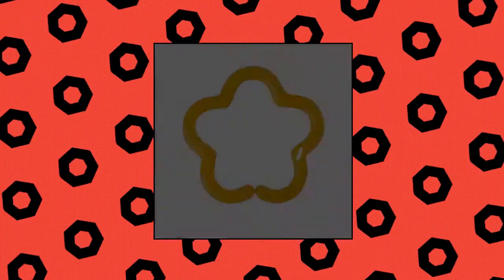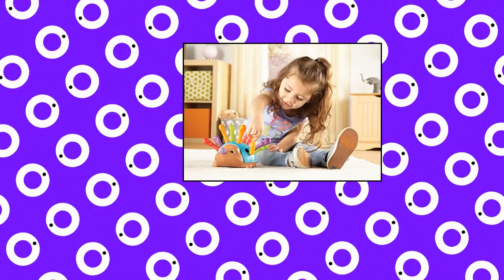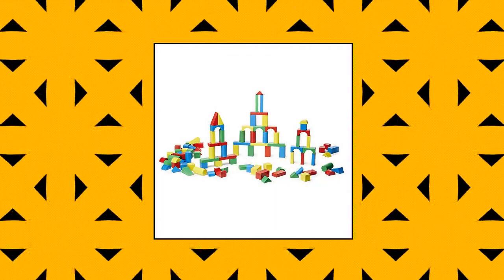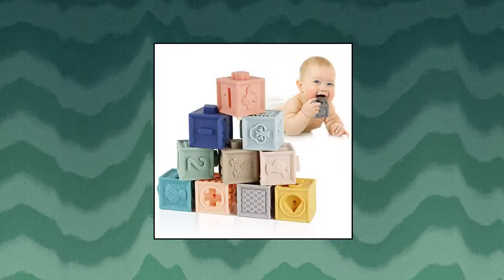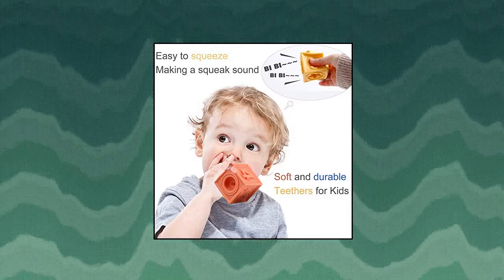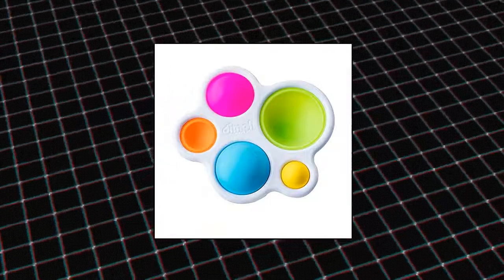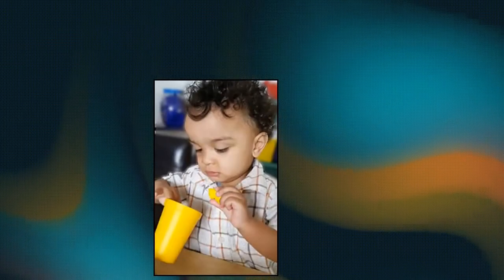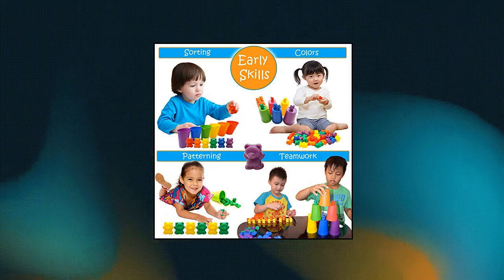Top 10 Top Rated Sorting And Stacking Toys You Can Buy On Amazon Jan 2022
The First Years Stack up Cup Toys

Melissa  Doug Shape Sorting Cube - Classic Wooden Toy With 12 Shapes

Melissa  Doug Wooden Building Blocks Set - 100 Blocks in 4 Colors and 9 Shapes

Mega Bloks First Builders Big Building Bag with Big Building Blocks

Learning Resources Spike The Fine Motor Hedgehog - 14 Pieces

Mini Tudou Baby Blocks Soft Building Blocks Baby Toys Teethers Toy Educational Squeeze Play with Numbers Animals Shapes Textures 6 Months and Up 12PCS

Skoolzy Rainbow Counting Bears with Matching Sorting Cups

Fat Brain Toys Original Dimpl Brand Baby Toy

mushie Stacking Cups Toy | Made in Denmark  Original